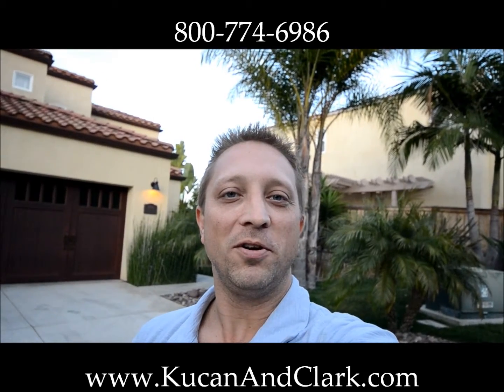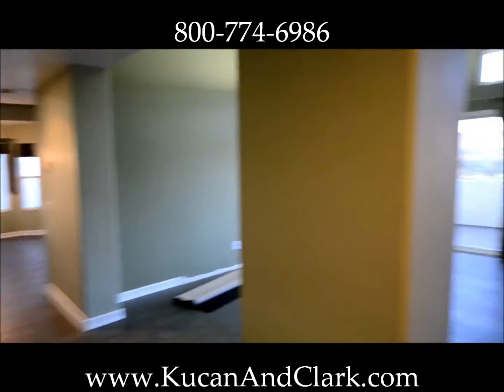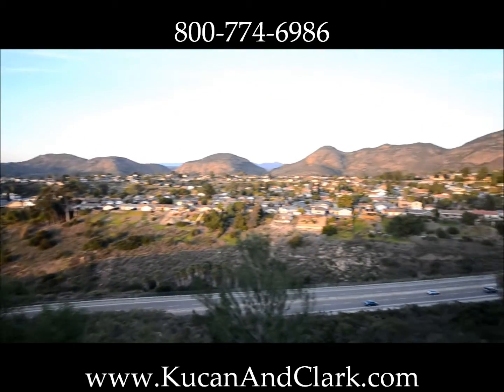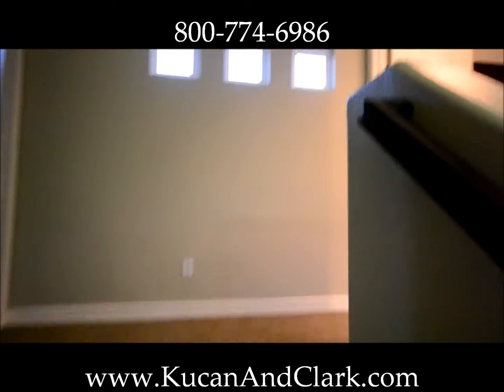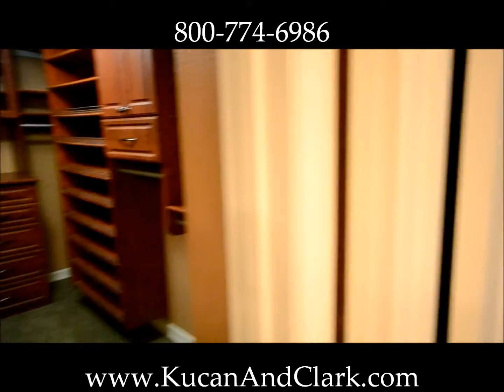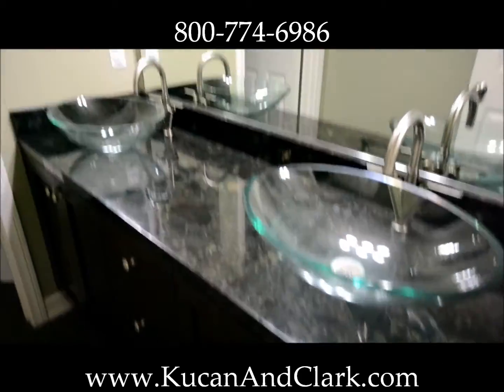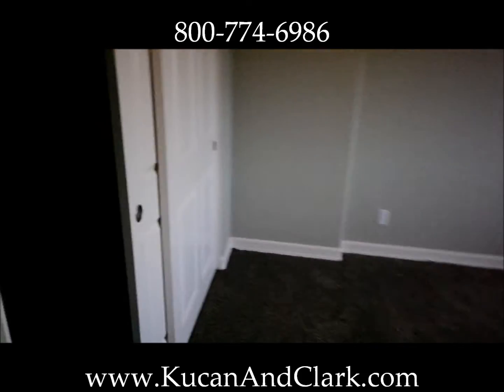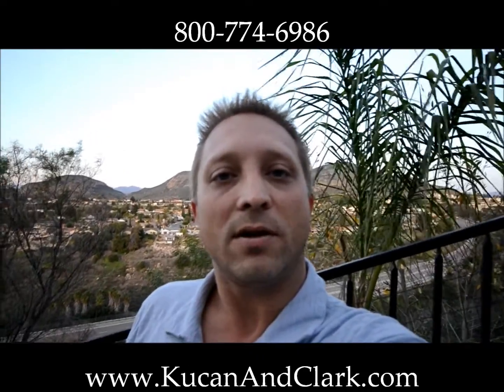6356 Camino Largo San Diego 92120 For Sale $639000 4% Commission 1-13-12 Walkthrough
This Amazing Heights of Del Cerro Home is located within a small gated community on a hilltop with Spectacular Panoramic Views. Offering a spacious floor plan with 3 bedrooms plus a bonus room & loft, 2.5 Bathrooms, designer paint throughout, chef's kitchen with granite & center island, vaulted ceilings in master suite with access to balcony, modern master bath with walk-in closet & built-ins, private back patio wired for spa, Cat-5 wired, alarm on all windows, move-in ready! Don't Miss This One! It will not last. $639,000 & 4% Commission.

Kucan & Clark Partners, LLC just saved another homeowner from foreclosure by purchasing this short sale. We are currently on day 2 of this semi complete renovation. We help Homeowners, investors and Realtors Stop and Avoid Foreclosure in San Diego. Whether you are considering Loan Modification, Bankruptcy, or a Short Sale, we can help. No matter your situation or location or type of property you have, even if it needs repairs or it's upsidedown, you can count on us to give you your best options for stopping foreclosure in San DIego. We never charge a fee and working with us is free. We are cash buyers, will negotiate with your bank, meet the BPO, and take care of escrow and title as well. We also pay a $1000 referral fee if you know of anyone in foreclosure that we help.